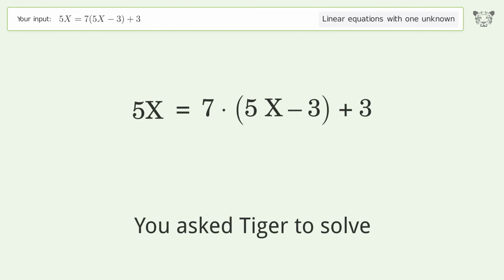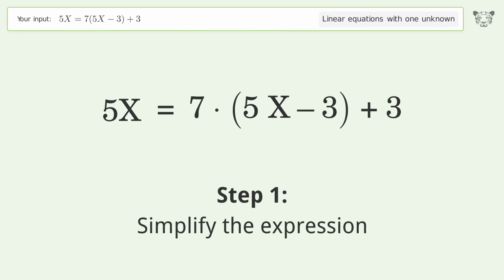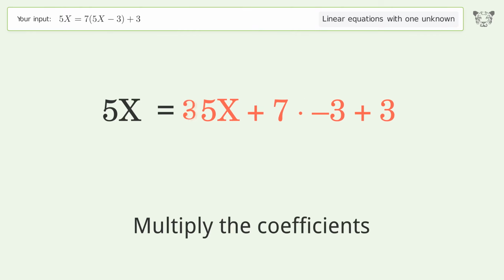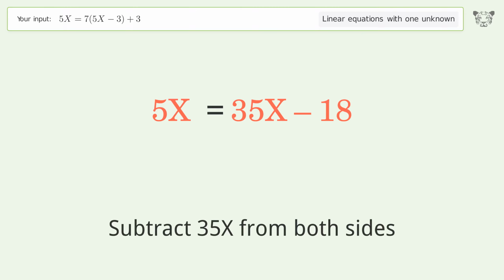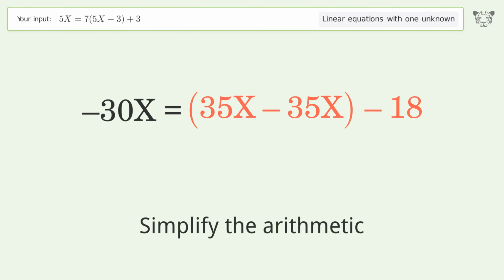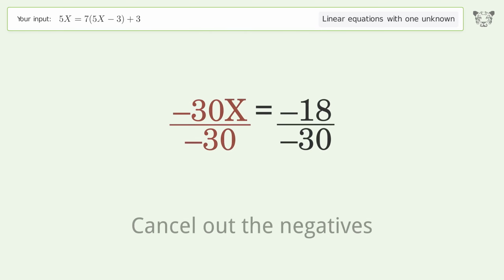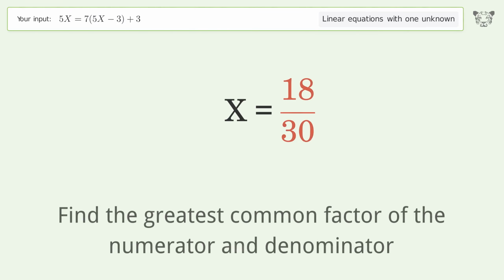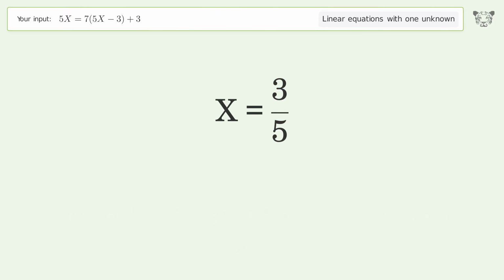Solve 5X=7(5X-3)+3: Linear Equation Video Solution | Tiger Algebra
Struggling with 5X=7(5X-3)+3? Watch our step-by-step video on Tiger Algebra to master this linear equation effortlessly. Also check out for more tips and tricks for dealing with linear equations with one unknown